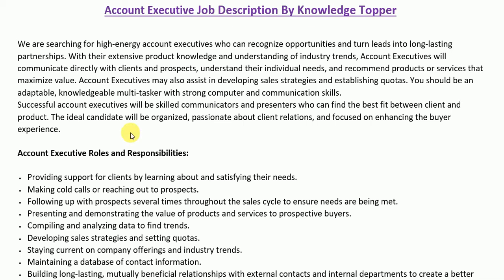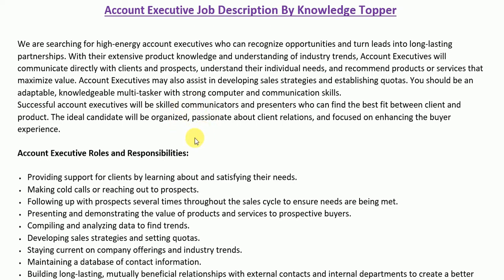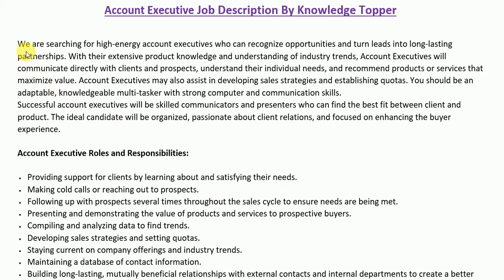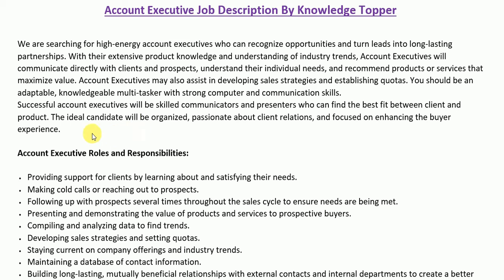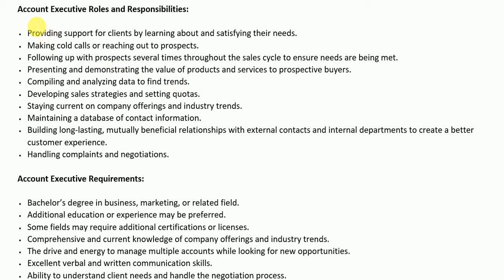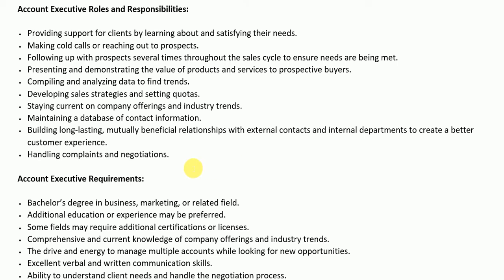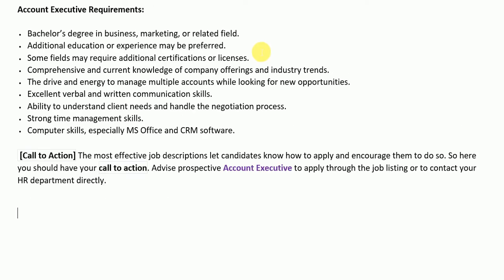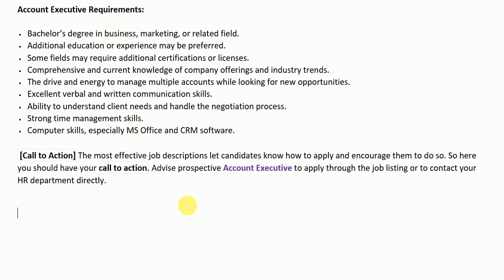Account Executive Job Description | Account Executive Roles and Responsibilities and Duties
Complete and clear explanation about account executive job description with sample or account executive job duties and responsibilities or account executive qualities and skills or account executive qualification role of a account executive or account executive skills or account executive job roles or qualification, or account executive resume or duties and responsibilities of account executive and account executive salary or account executive duty and responsibility pdf completely explained by @Knowledge Topper with suitable examples.

This video covers the following information:
1. account executive job description
2. account executive job duties
3. account executive job responsibilities
4. account executive duties and responsibilities
5. account executive job description
6. account executive job duties
7. account executive job responsibilities
8. account executive duties and responsibilities
9. account executive duties
10. account executive responsibilities
11. account executive duties and responsibilities
12. job description of account executive
13. account executive duty and responsibility
14. account executive quality and skills
15. role of account executive
16. account executive resume
17. account executive duties and responsibilities list
18. account executive tasks
19. role of account executive
20. account executive job description sample
21. account executive duties and responsibilities pdf
22. account executive roles and responsibilities
23. account executive job responsibilities
24. account executive meaning
25. knowledge topper
26. account executive qualifications
27. account executive technique
28. account executive tips
29. account executive work description
30. senior account executive job description
31. account executive job requirements
32. junior account executive job description
33. account executive job description
34. account executive responsibilities
35. product account executive job description
36. role of account executive
37. sales and account executive job description
38. account executive duties
39. advertising manager job description
40. account executive description
41. account executive roles and responsibilities
42. account executive job description sample
43. account executive duties and responsibilities
44. trade account executive job description
45. social media account executive job description
46. account executive job specification
47. marketing project manager job description
48. brand account executive job description
49. assistant account executive job description
50. senior account executive job description
51. roles and responsibilities of account executive ppt
52. account executive jd
53. account executive job responsibilities
54. account executive job role
55. account executive job interview
56. account executive job interview questions
57. account executive salary
58. account executive job duties
59. account executive job description
60. account executive role
61. account executive responsibilities
62. senior account executive job description
63. sales account executive job description
64. account executive job description for resume
65. account executive description
66. key account executive job description
67. account executive roles and responsibilities
68. account executive job description and salary
69. junior account executive job description
70. account executive duties
71. advertising account executive job description
72. account executive job responsibilities
73. enterprise account manager job description
74. digital account executive job description
75. enterprise account executive job description
76. account executive role description
77. accounts payable executive job description
78. strategic account executive job description
79. executive account manager job description
80. national account executive job description
81. assistant account executive job description
82. account executive job responsibilities
83. amazon account executive job description
84. account executive role
85. account executive responsibilities
86. account executive roles and responsibilities
87. account executive role description
88. account executive description
89. account executive kya hota hai
90. account executive work responsibilities
91. account executive salary
92. account executive resume
93. account executive  job role
94. sales account executive job description
95. account executive training
96. account executive career